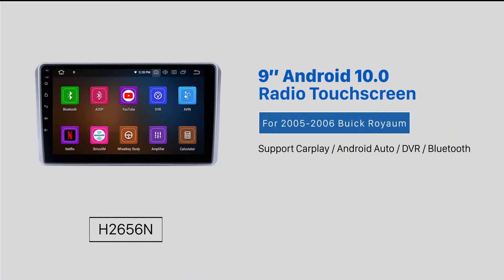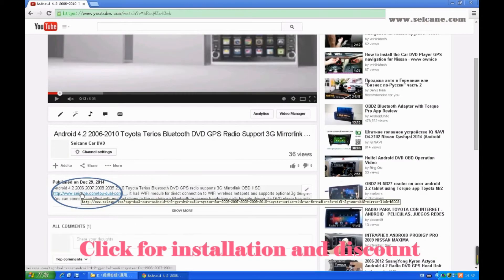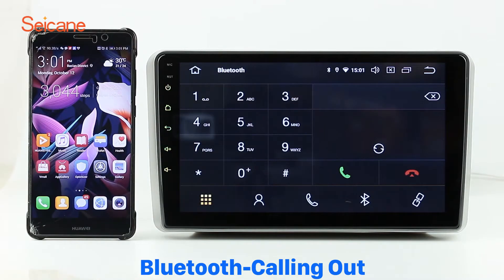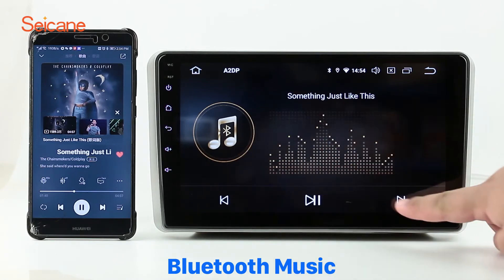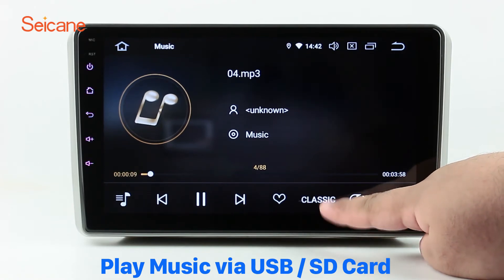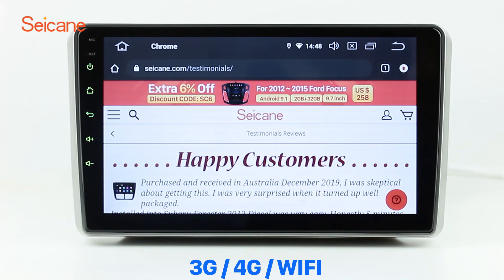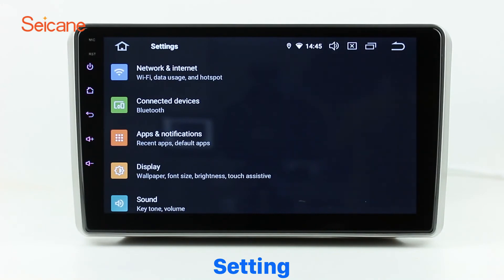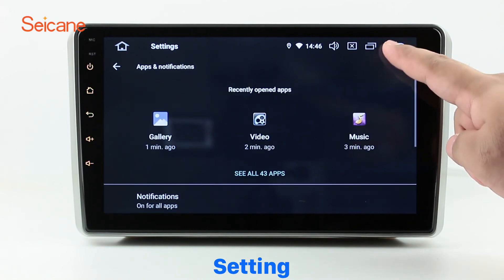Andriod 10 0 HD Touchscreen 9 inch 2002 2006 Buick Royaum Left hand Driving car radio GPS Navigation